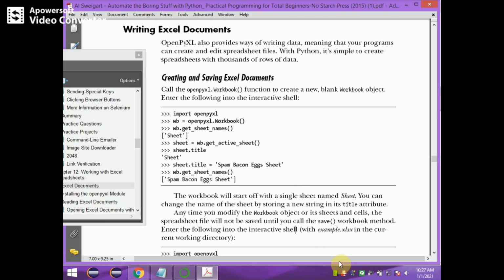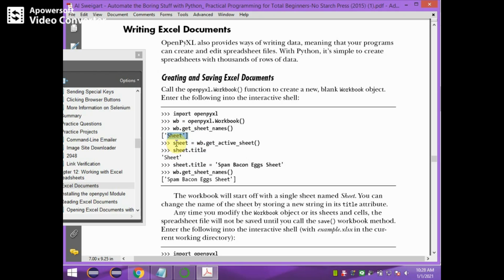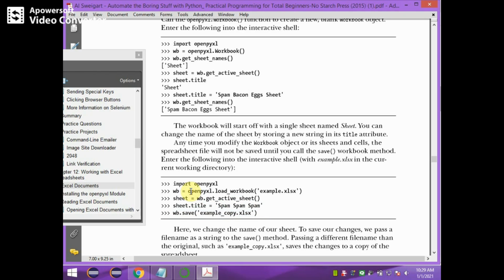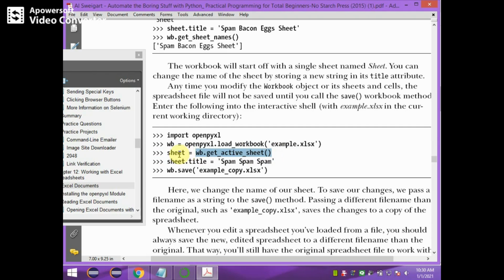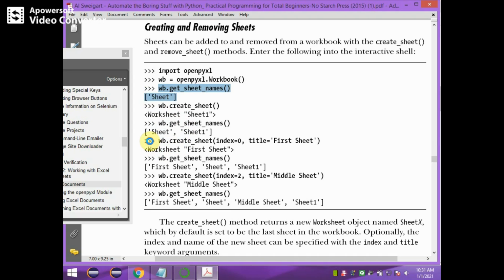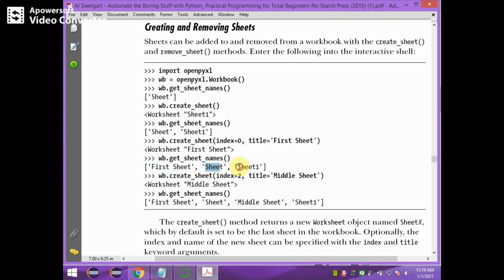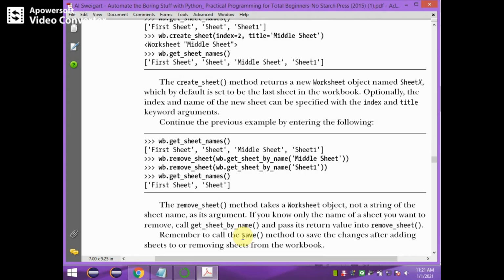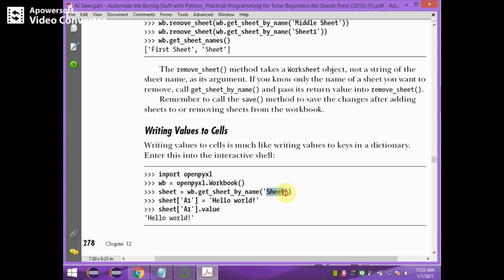VTU PYTHON 18CS55 M5 L11 WritingToExcel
Writing to Excel